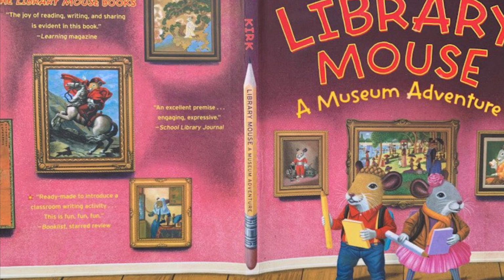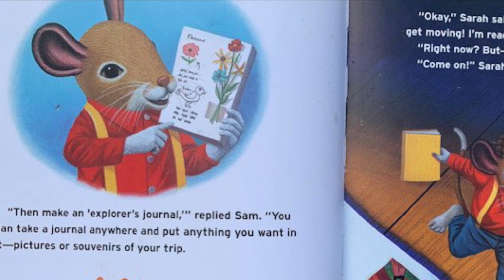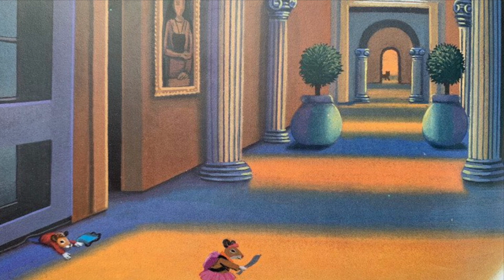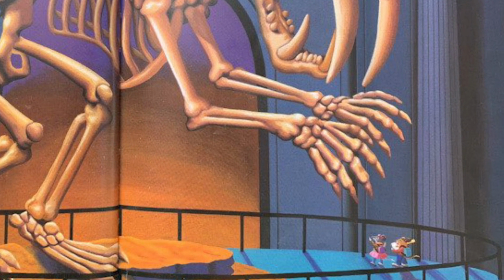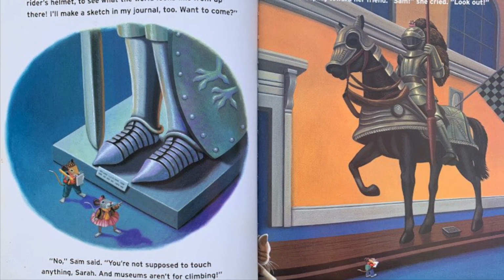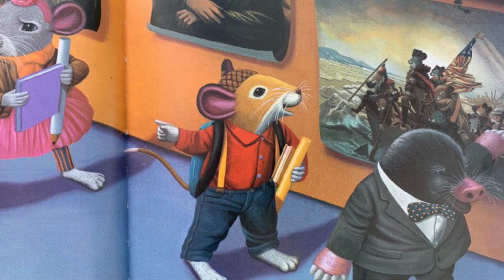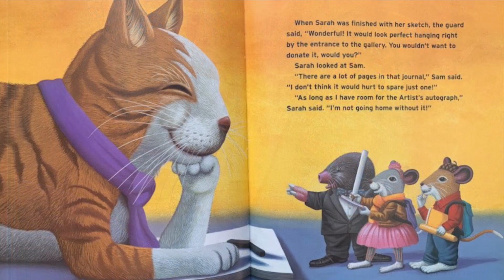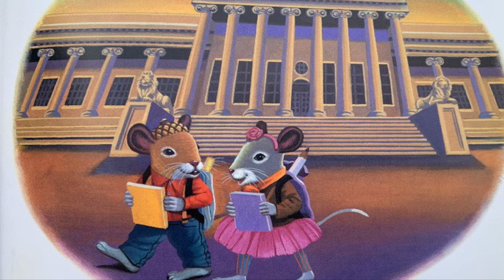“Library Mouse A Museum Adventure” KIDS BOOK READ ALOUD, learning, children’s book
“Library Mouse a Museum Asventure” by Daniel Kirk

Visit us on our website for free paper puppets, digital downloads, free coloring book pages and more!

“‘Oopsie Daisy’ in Never Ever Lost”